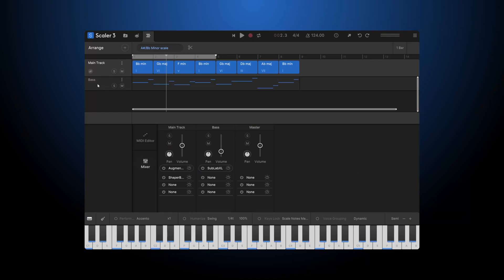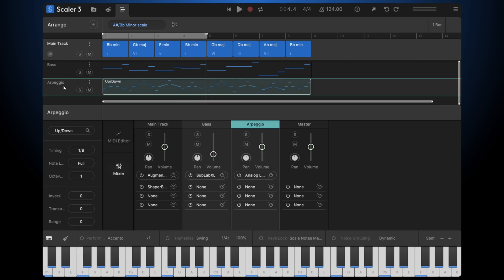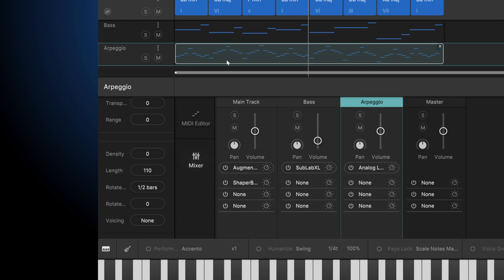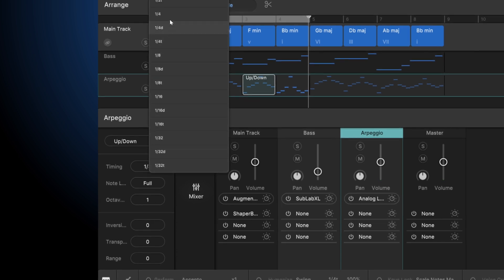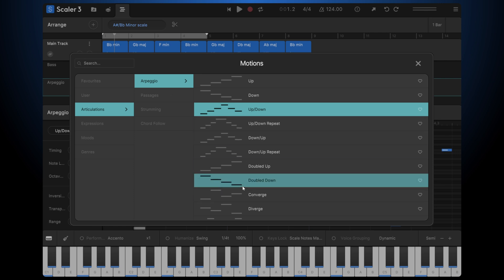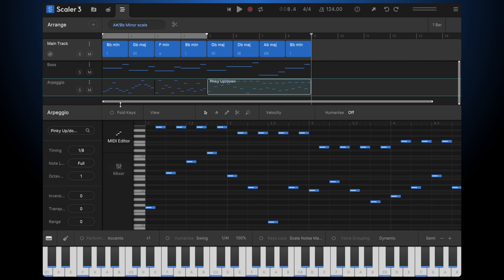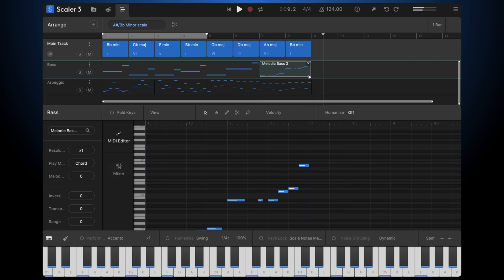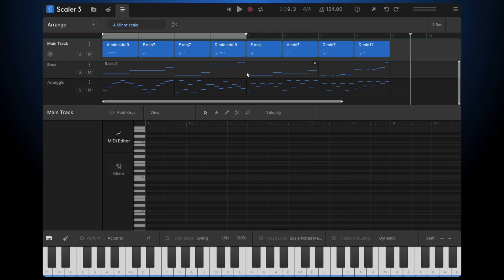Scaler 3 - Arrange Page & MIDI Modifiers - New Features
Scaler 3 is coming out this month. Here is a sneak peak. You now only ever need one instance of Scaler in your project as you can have multiple tracks right inside. In this video tutorial, we will take a quick look at the arrange view and editing MIDI clips.